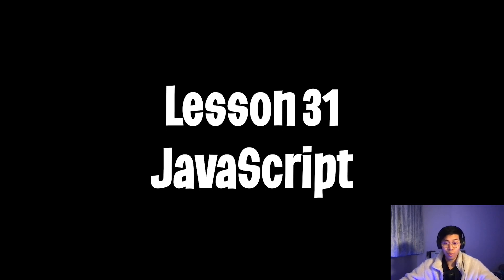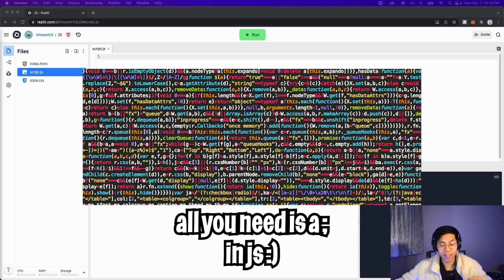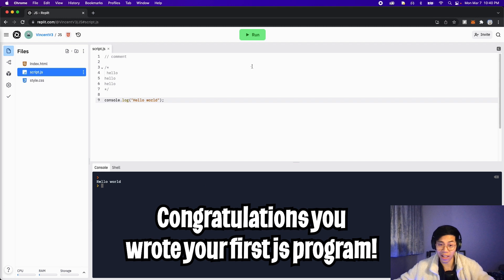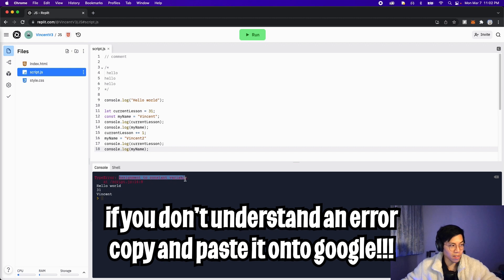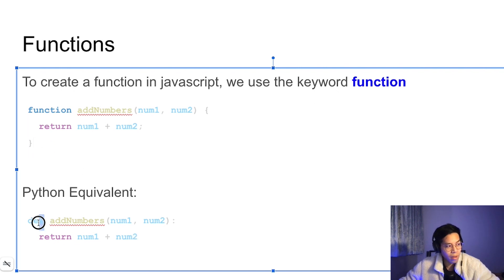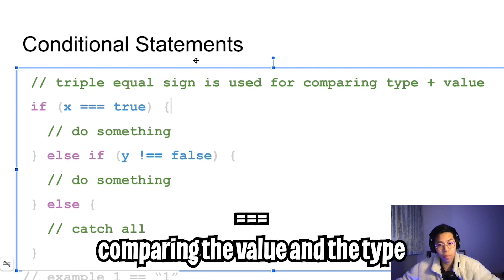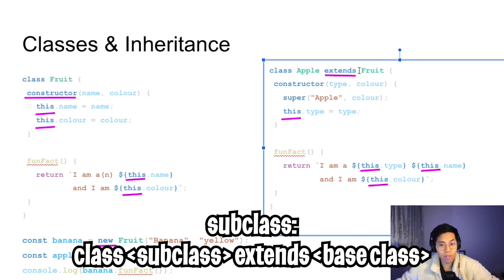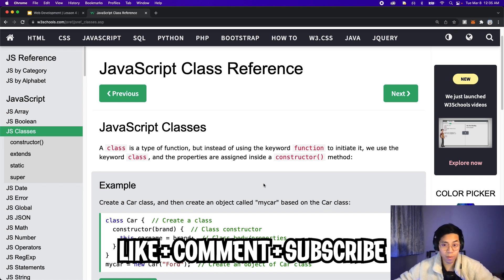JavaScript Introduction - Web Front-end Development | Lesson 31 (Free Coding Bootcamp)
In this lesson we will quickly breeze through JavaScript syntax. Since we have already learned how to program in python, we will not be going over the stuff I have taught in the previous lessons. Feel free to start from lesson 0 to get caught up :)

Chapters
00:00 Introduction
00:31 Setup replit
01:39 Comments
02:10 print / console
03:20 Variables (Mutable vs Constant)
05:35 Functions
06:08 Lists
06:20 For loops
06:50 For Each Loop
07:19 Conditional Statements
08:02 Dictionaries
08:09 Objects
08:35 Classes & Inheritence
09:52 List operations
10:00 W3 schools reference
10:17 Homework